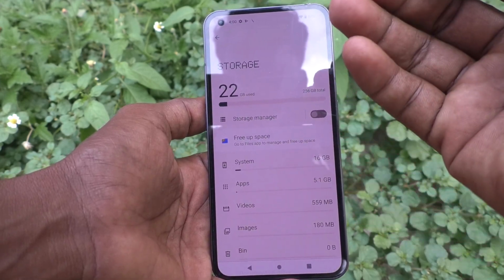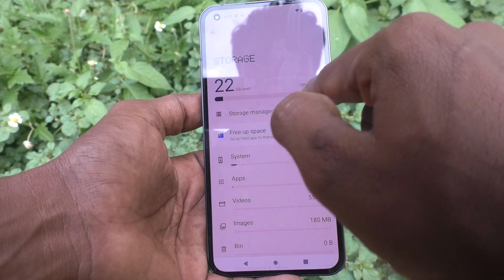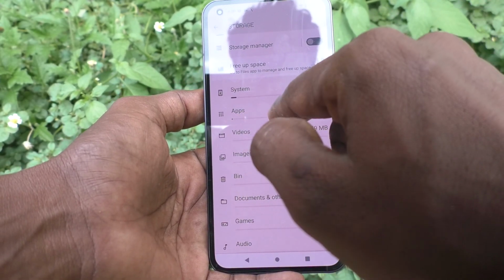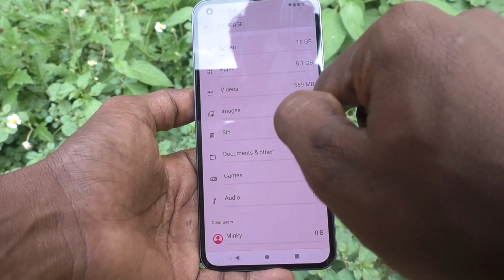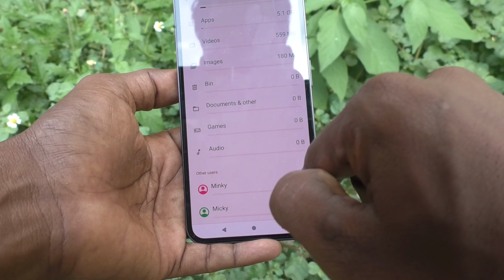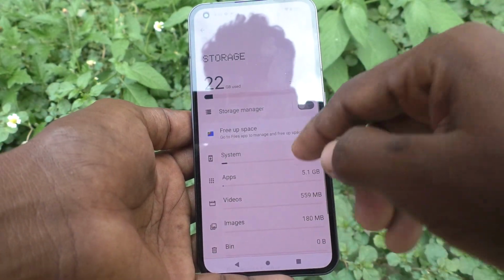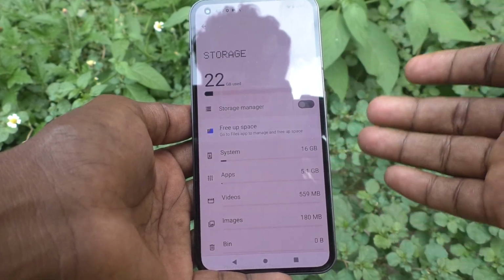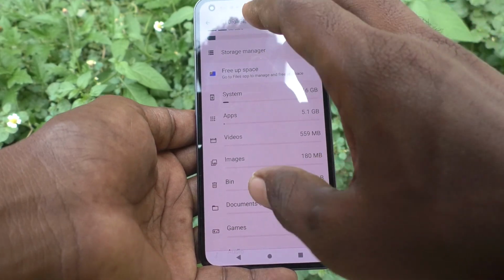How to check storage details in Nothing Phone 1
Nothing Phone 1 storage details settings: Learn here how to check storage details in Nothing Phone 1 smartphone